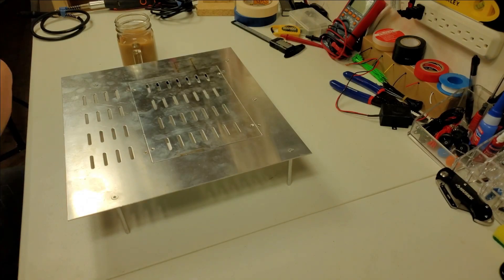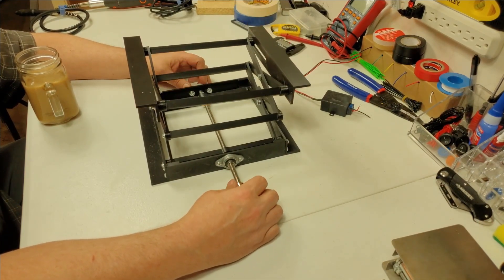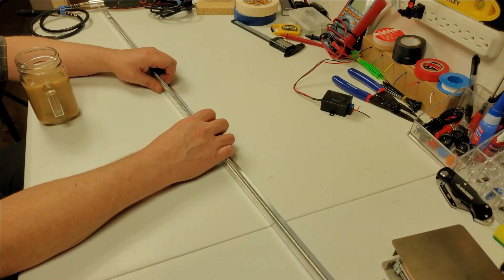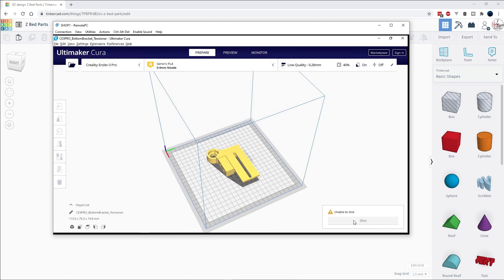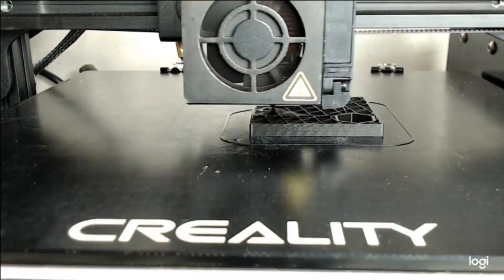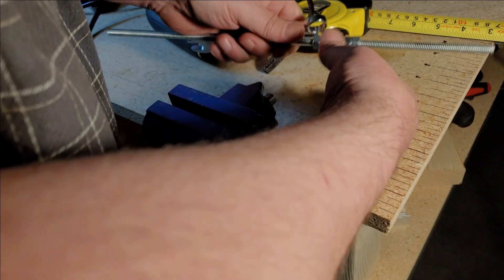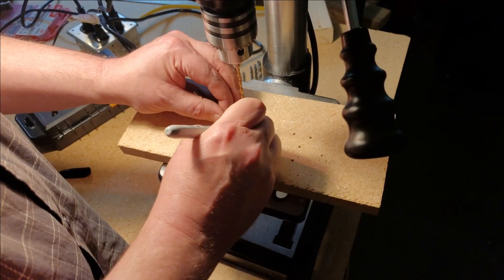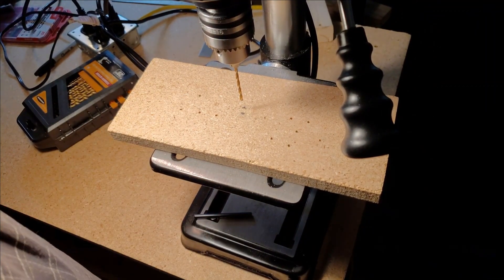Cheap K40 Manual Z Bed - Full Build - Part 1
Join me on a Z Bed build for the K40.  This is Part 1 of 3

This is a must have mod for your Chinese laser engraver.

This is a full build video with explanations on how I did everything.